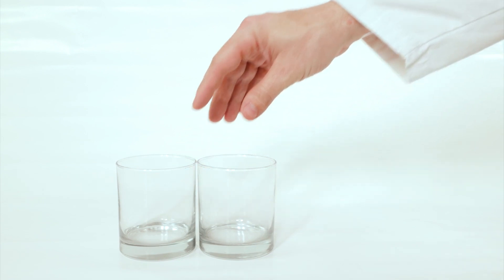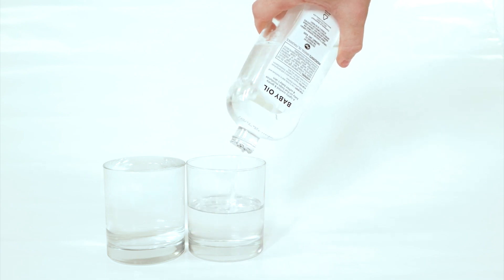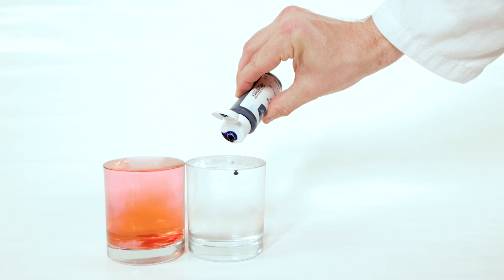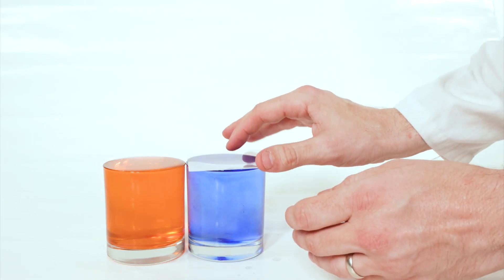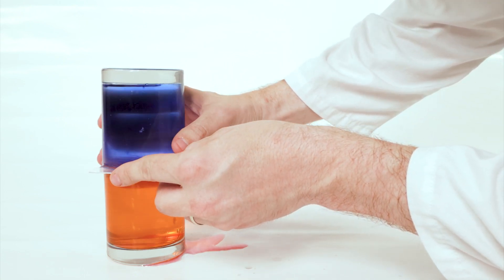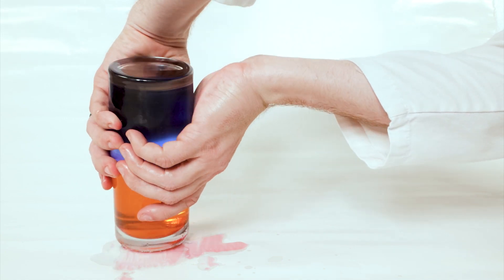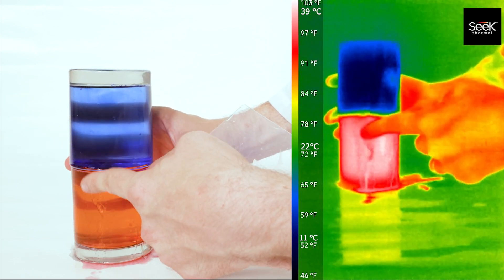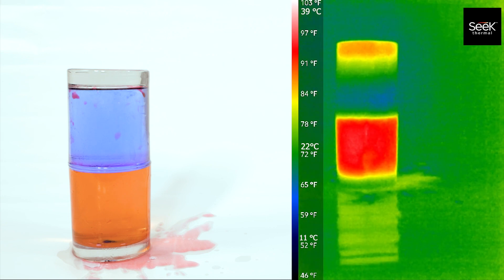Hot vs Cold Experiment with a Twist (Chemistry)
In this Hot vs Cold experiment, we use oil and water to change the typical outcome (see the original hot vs cold water experiment Even though the oil is colder than the water it stays on top due to the lower density.  Using the thermal camera we can see how the temperature doesn't determine which one has a higher density when you are using two different substances.  This experiment is a great way to visualize the relationship between the density of substances and how thermal expansion doesn't give you the whole picture.

▶️ How to do the hot vs cold oil and water experiment:
1. Gather supplies -- two glasses that are exactly the same size, hot water, a thin hard piece of plastic, oil-based food coloring, water-based food coloring, and baby oil.

2. Fill one glass to the top with hot water to the brim, so that the water is bubbling up above the rim of the glass.

3. Fill the other glass to the top with cold baby oil the same way. We chilled the baby oil in the refrigerator for about an hour before the experiment.

4. Add a few drops of food coloring to the hot water and stir.

5. Add a few drops of a different food coloring to the oil and stir until well mixed.

6.Place the piece of flat, rigid plastic on top of the cold baby oil glass.

7. Carefully hold the plastic place and flip the oil glass upside down, placing it on top of the hot water glass. Be sure to line up the glasses perfectly so that the brims touching all the way around.

8. Carefully remove the plastic from between the two glasses and observe.

▶️ How the hot vs. cold oil and water experiment works:
Unlike the traditional hot versus cold experiment using water in both glasses hot and cold water, the fact that we used baby oil allows the cold baby oil to stay on top of the hot water. When the water particles are at a high temperature, they're moving faster and pushing further away from each other so they take up more space than when the water particles are at a lower temperature. However, the density of water is different than the density of baby oil, so even though hot water has a lower density than cold water, this change in density is very small and doesn't even come close to the difference between baby oil's density and water, which is about 80% as dense as water.

We can even flip this experiment upside down. Because of the polar/non-polar nature of water and baby oil, they stay completely separated and the baby oil ends up back on top again.